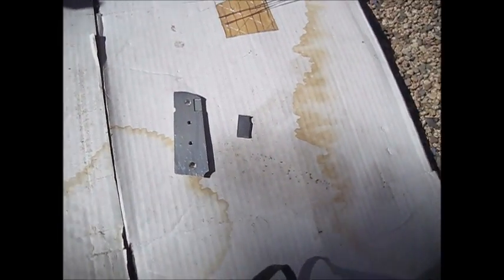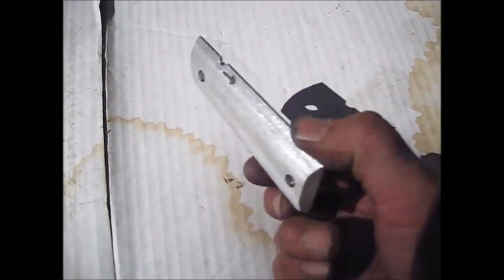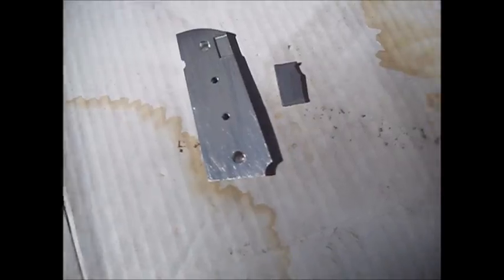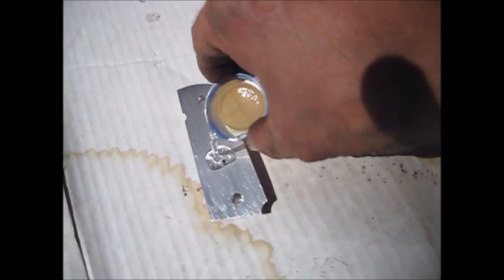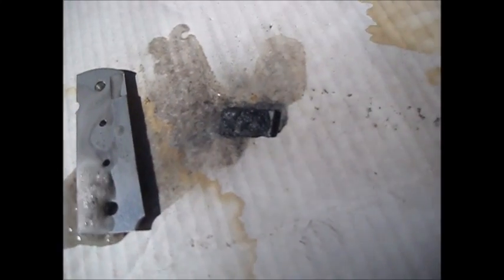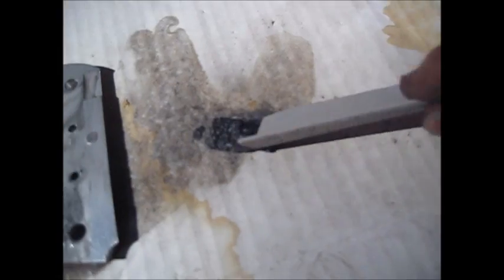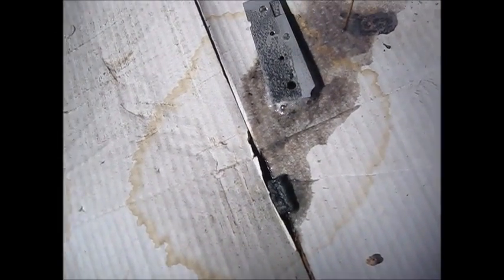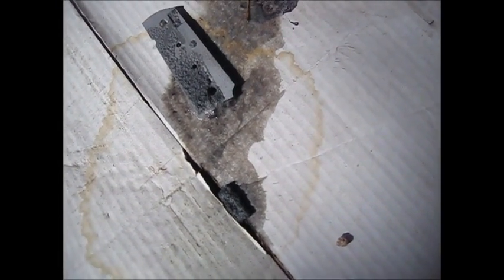7075 vs 6061 test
I want to know if my lower is 6061 or 7075. Dont you? well heres the test. They say the truth upsets us the most. Enjoy the hostility in the comments. This has got to be one of the lamest videos on utube. But has brought out an interesting reaction.